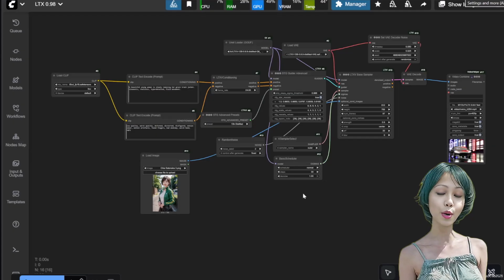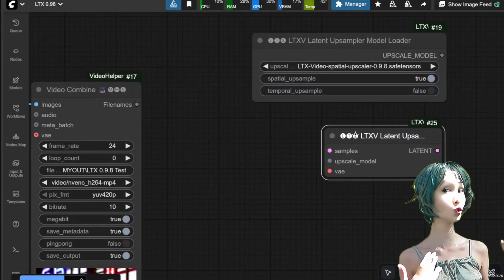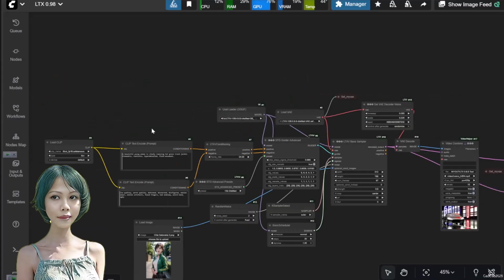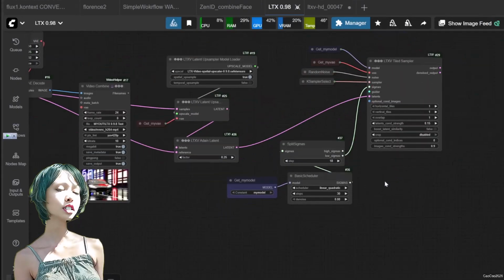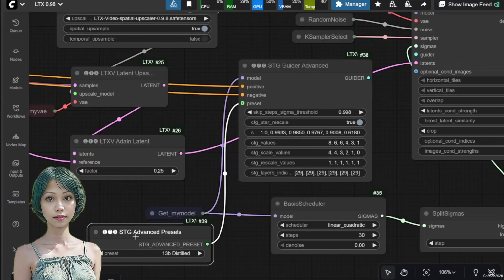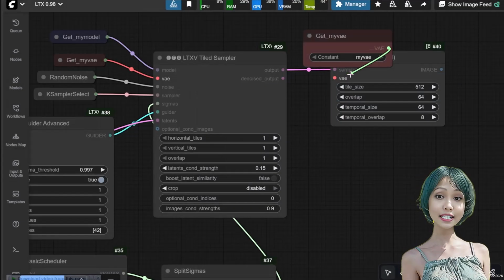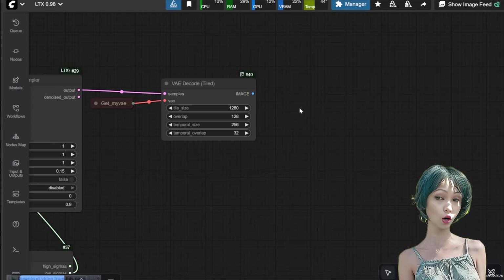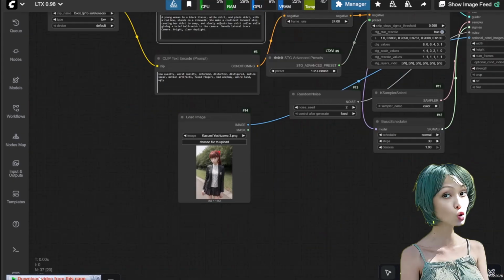LTX 0.9.8 MAX QUALITY: Latent Upscaling & Tiled Sampling PRO Workflow (ComfyUI Tutorial)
Hey creators, CaoCao2025 here! 👋

You've learned how to generate videos with LTX 0.9.8, but now it's time to push the quality to the limit! In this advanced ComfyUI tutorial, I'm showing you the precise, resource-heavy workflow I use to go from soft, standard LTX results to highly detailed, spatially upscaled, and temporally smooth video.

We dive deep into the technical reasons why latent upscaling is superior to simple image upscaling, and how to combine the LTXV Tiled Sampler with the STG Guider Advanced for ultimate detail control.

🛠️ Workflow Steps Covered:
* Latent Upscaling: Why we upscale the latent space and the pros/cons.
* Precision Detailing: Using the SplitSigmas and LTXV Tiled Sampler for fine detail refinement.
* Composition Control: Setting up the STG Guider Advanced for stable, high-quality output.
* VRAM Optimization: Using VAE Decode (Tiled) for high-resolution video export without crashing.
* Post-Processing: Adding RIFE interpolation and cinematic film grain.